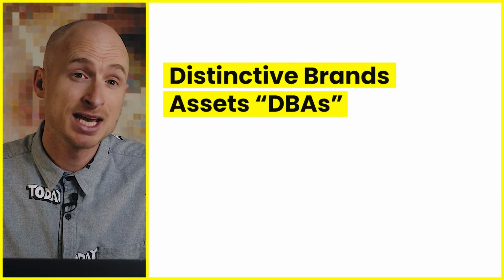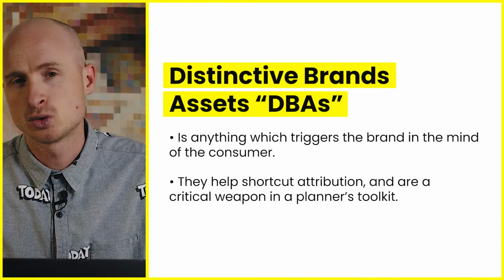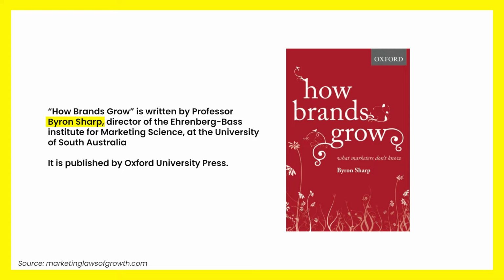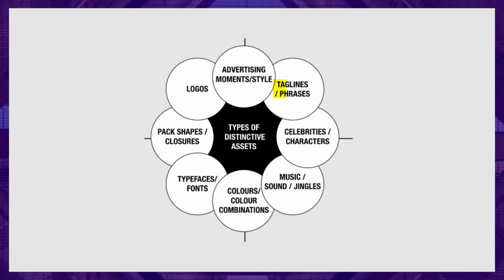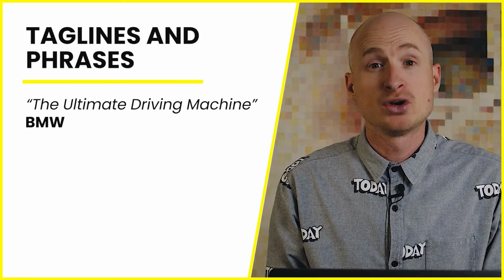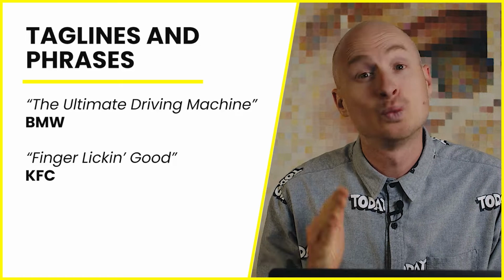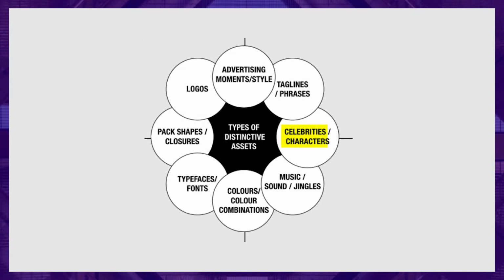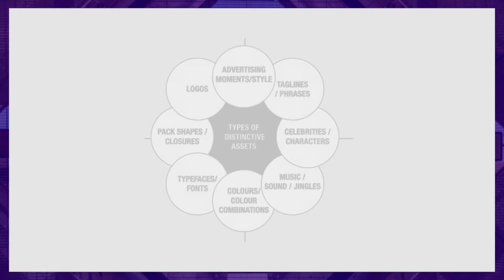Byron Sharp - How Brands Grow - Distinctive Brand Assets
In this video, I explain What Are Distinctive Brand Assets explained in Byron Sharp's book How Brands Grow. This is a summary of distinctive brand assets with examples from KFC, BMW and Avis.

Below are some more free resources to help you become a great strategist.

ABOUT ME: I’m Julian Cole, a strategy trainer at the Strategy Finishing School.

I’ve helped over 3,000+ strategists gain confidence in their skills with classical training in strategy.

Previously;
Strategy Consultant (Uber, Disney, Facebook, Apple, and Snap)
Head of Comms Planning at BBH and BBDO New York
Won over 100+ creative and strategy awards.